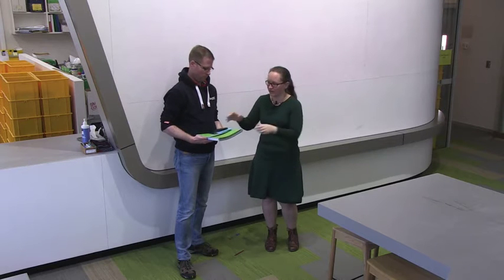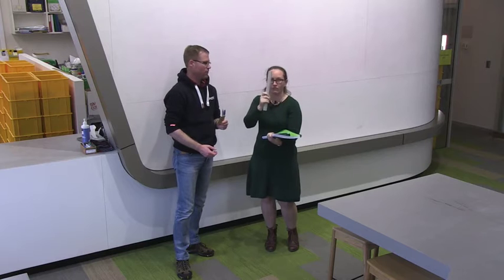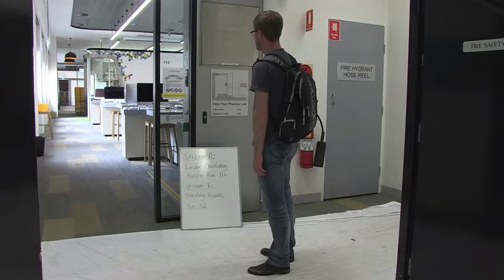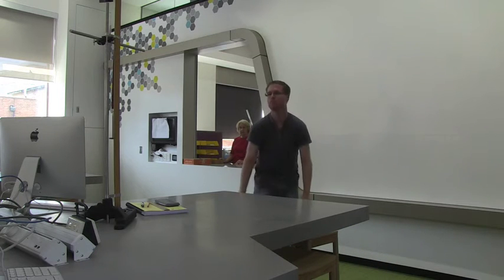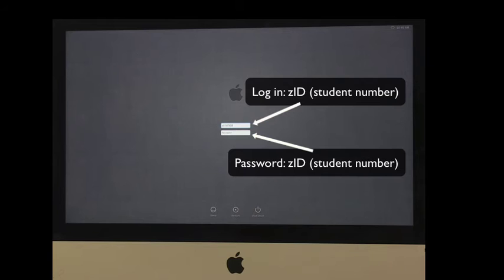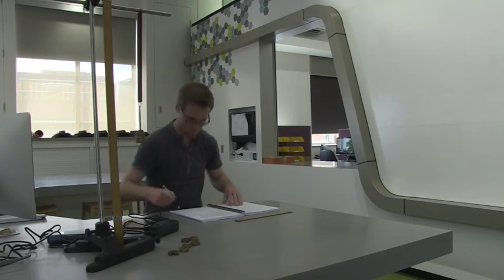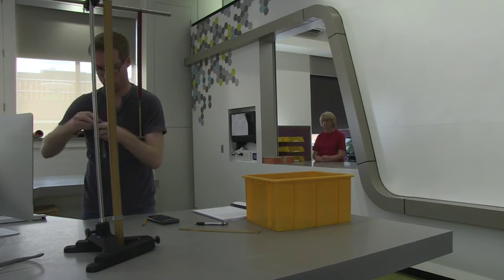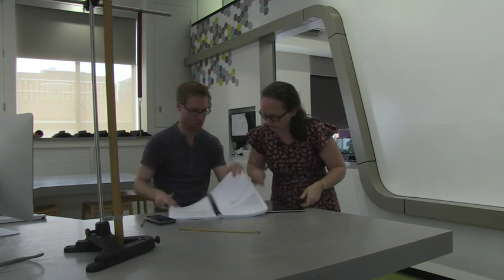Welcome to the first year lab at UNSW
This is the Welcome Video for the First Year Physics Laboratory at UNSW